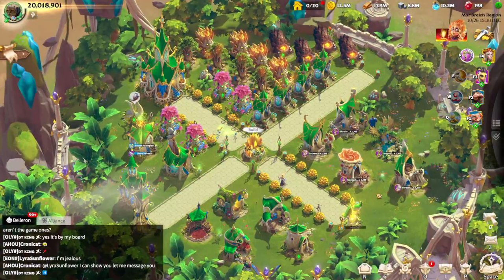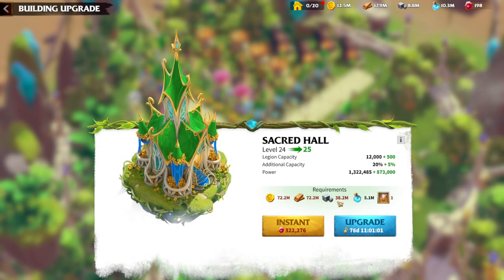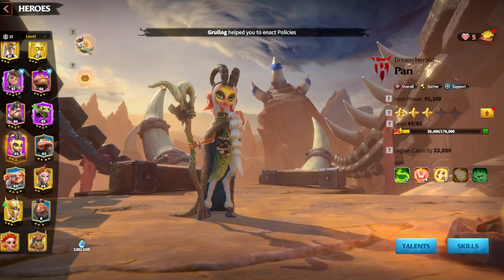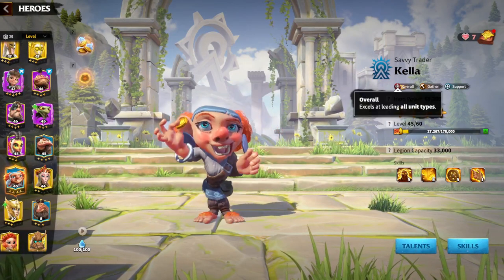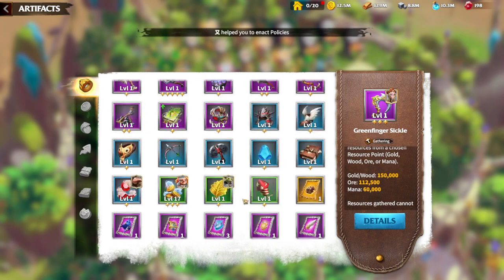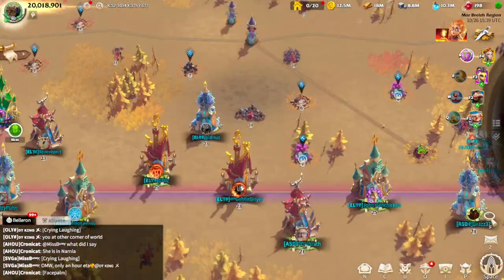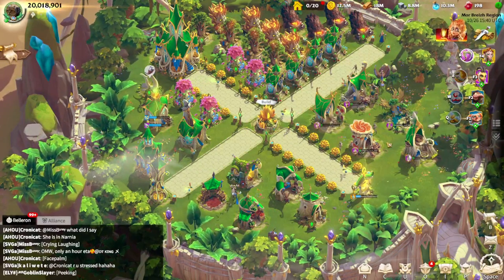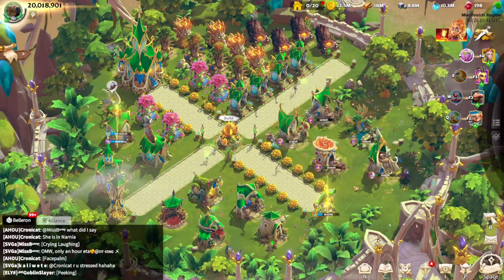Gathering Guide Call Of Dragons (All Tips And Tricks)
⚒️ Call Of Dragons Gathering Guide: Mastering Resource Collection! ⚒️

Commanders, welcome to a comprehensive guide that will transform your resource gathering in Call Of Dragons! Whether you're a seasoned strategist or a fresh recruit, join us as we delve into all the tips and tricks you need to know to optimize your gathering efficiency and amass resources for your empire.

🎮 Key Highlights:

Gathering Basics: Learn the essential fundamentals of resource gathering in Call Of Dragons. From selecting the right units to understanding the gathering node mechanics, we cover it all to get you started on the right foot.
Optimizing Talents: Explore the various gathering talents available and discover the most effective talent builds for boosting your gathering speed and yields. Unlock the full potential of your commanders to become a resource-gathering powerhouse.
F2P-Friendly Strategies: This guide caters to commanders of all backgrounds. Whether you're a free-to-play player or a seasoned spender, we provide strategies that will help you gather resources efficiently without exhausting your budget.
Gameplay Tips and Tricks: Dive into actionable tips and tricks that will give you the edge in resource gathering. From scouting techniques to managing your gathering marches, these insights will enhance your overall gathering experience.

0:00 Intro
1:16 Heroes
3:10 Talents
6:16 Artifacts
8:40 Gameplay
9:55 Final Words